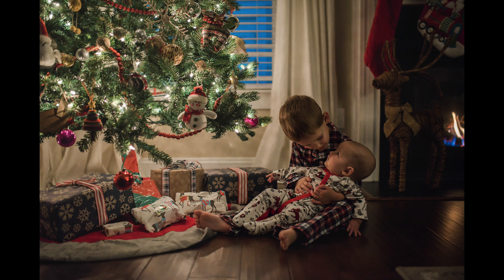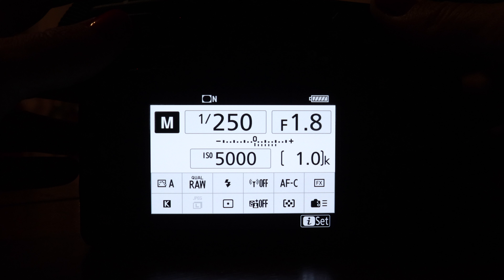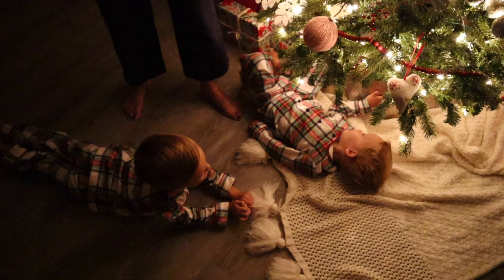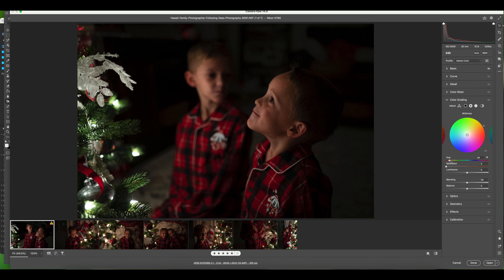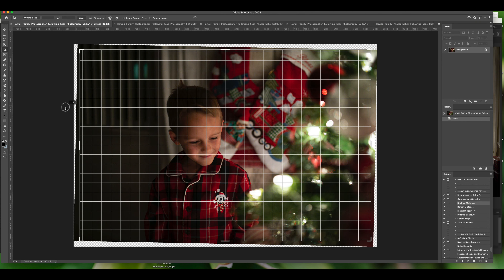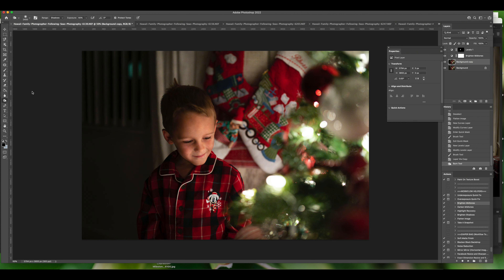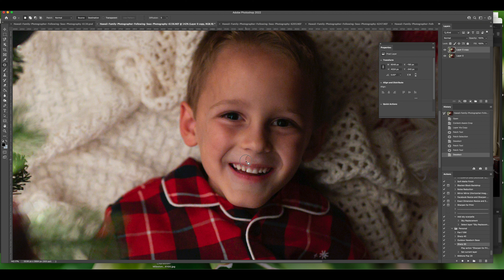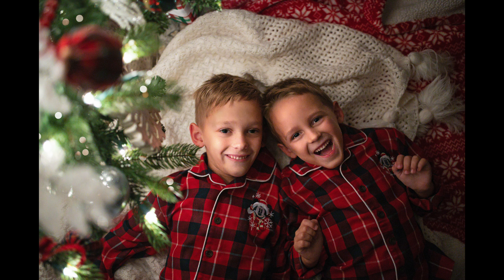Take Magical Christmas Tree Pictures With Your dSLR Camera! | Camera Settings and Editing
It's that time again! I love taking these pictures of my boys each year. While magical, they are challenging to take. This video will show you my set up, camera settings and how I edit my pictures. This video is for any level of photographer with a dSLR (or mirrorless) camera and access to editing software. Check back soon for a natural light video that will include using a cell phone.

|| My Gear ||
Nikon d780
Sigma 35mm 1.4
Photoshop CC

|| Camera Settings ||
ISO 5000
Shutter Speed 1/250
Aperture f1.8
* This will change based on your camera, lens and setting. This is just what I used this year.